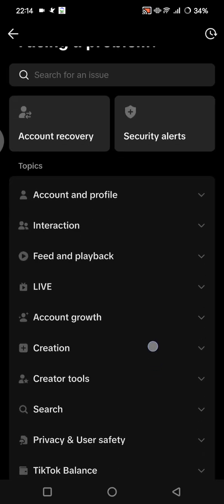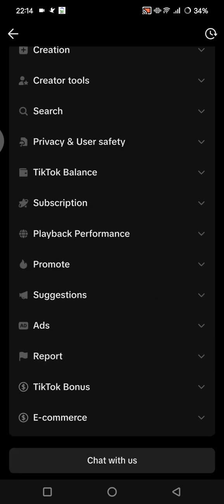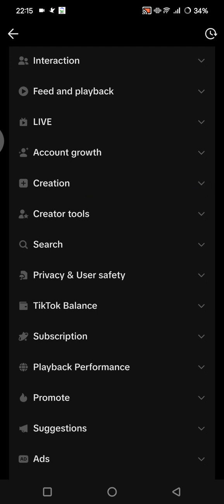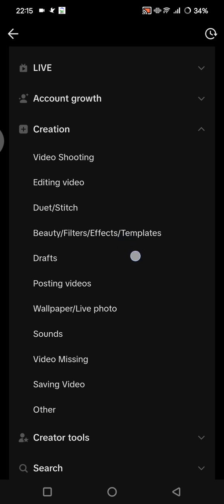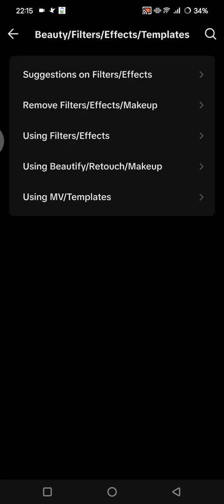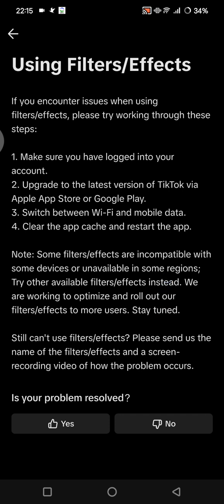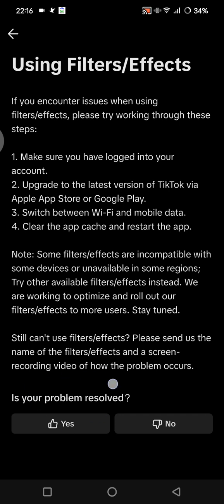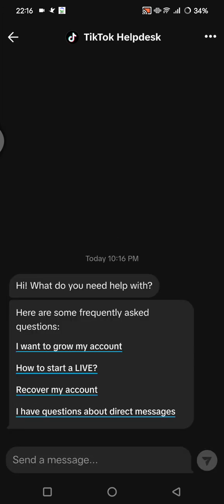😍 FIX: How To Fix Effects On TikTok 2023! TikTok Effects Not Working Effects problem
Having trouble with TikTok effects?

Don't worry, I've got you covered! In this video, I'll walk you through common issues and solutions to get your TikTok effects working smoothly again